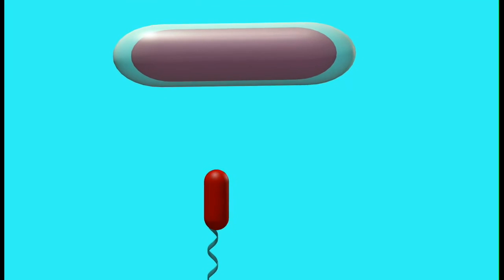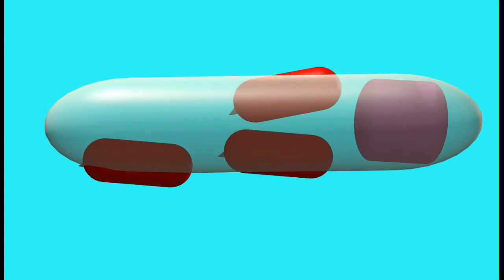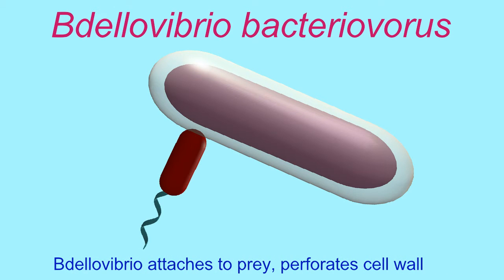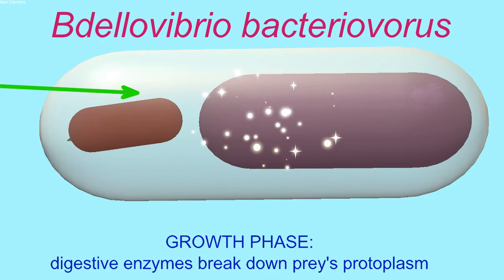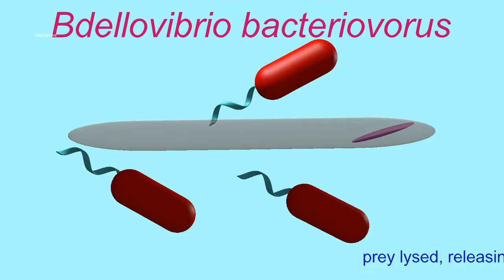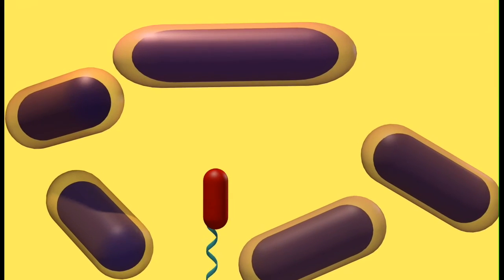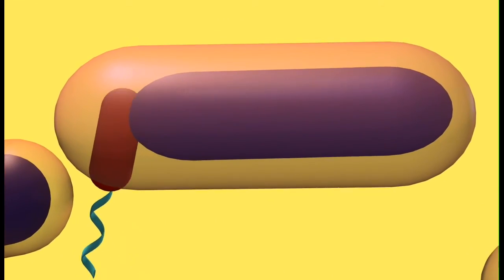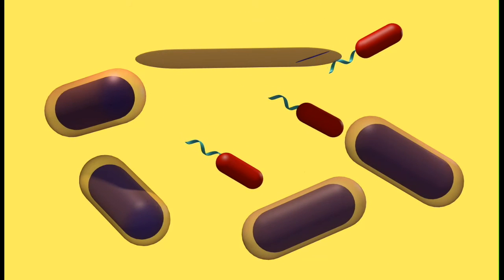BACTERIAL PREDATORS: Bdellovibrio